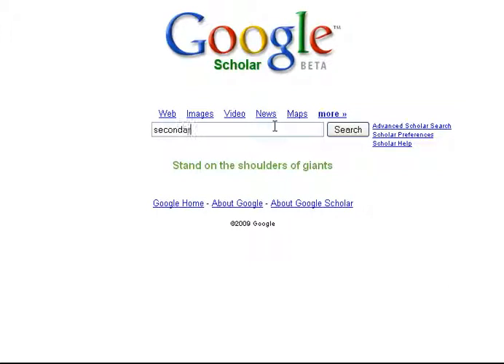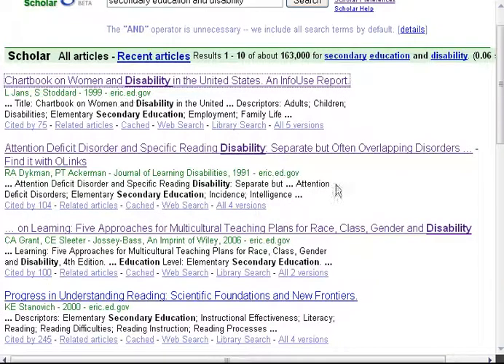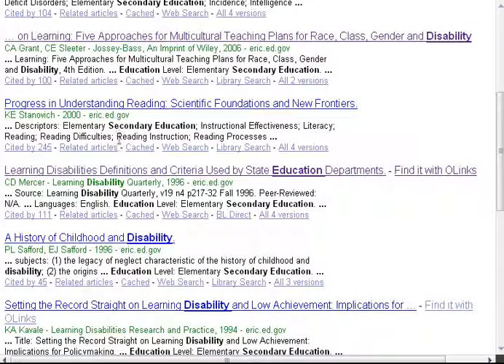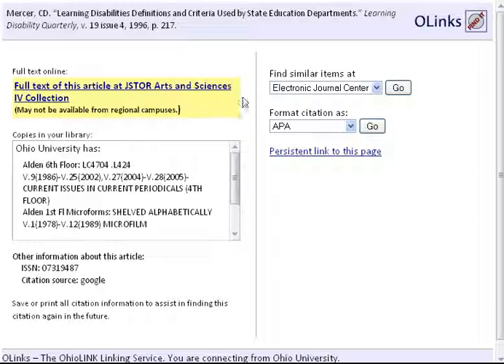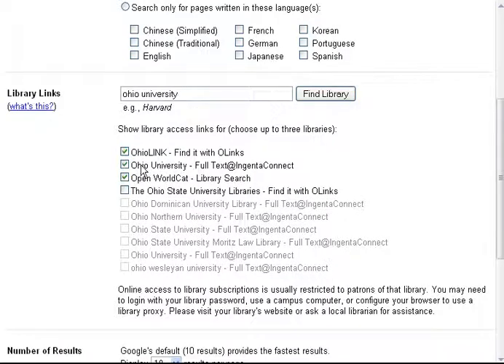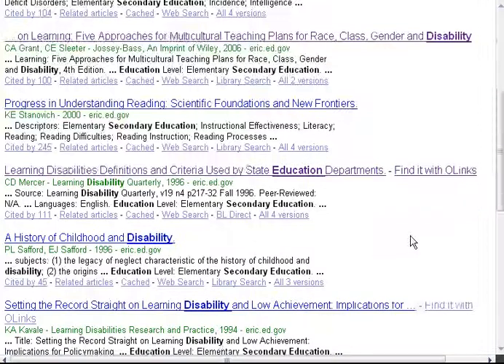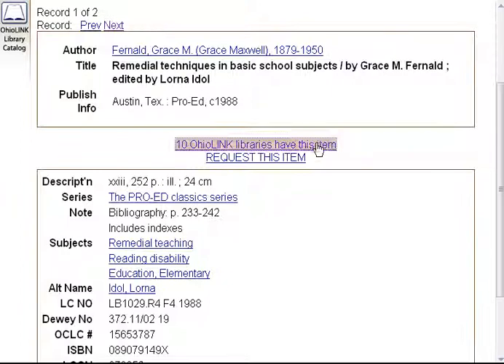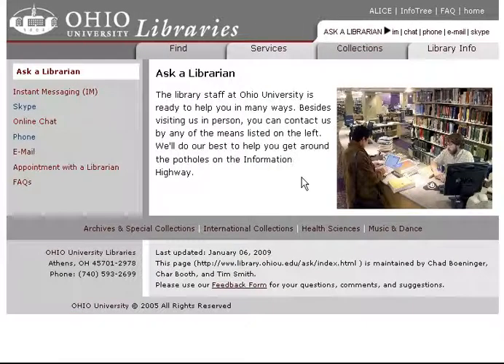Find the Full Text from Google Scholar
Learn how to configured Google Scholar so that it will access the full text resources available from the OU Libraries.

You are welcome to use, redistribute, or remix it in any way you like, as long as you attribute us as the original creator. Faculty and instructors, please feel free to use this in your Blackboard. If you have any suggestions for future videos, let us know